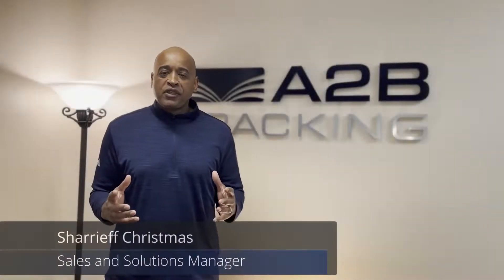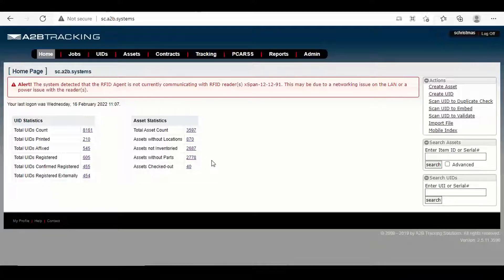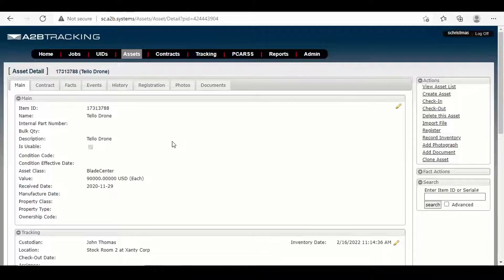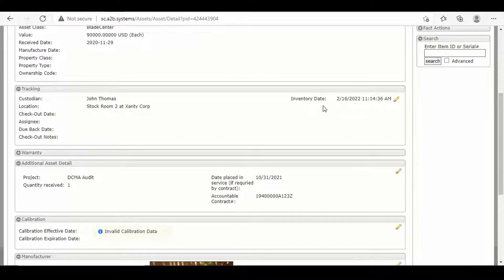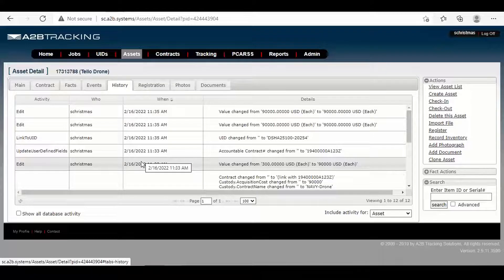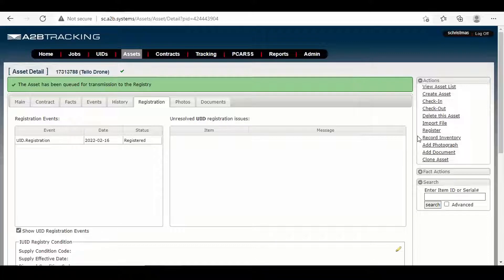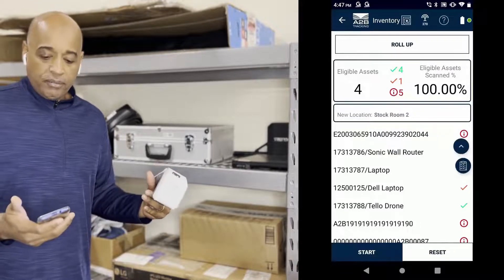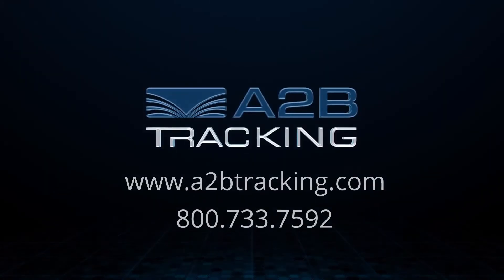A2B Tracking Software - FAR 52.245-1 Compliance and Inventory Demonstration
A2B Tracking's Government Property Management software supports compliance to government contract clause FAR 52.245-1 and provides key inventory management capabilities.

Sharrieff Christmas, A2B Tracking Sales Manager, demonstrates how the UC! Web platform helps government contractors maintain compliance to their contracts and supports fast and accurate inventories with 1D, 2D Barcodes, IUID or RFID.   Take a look.